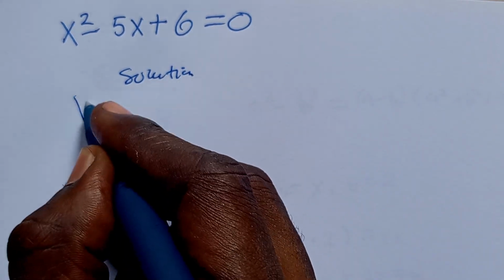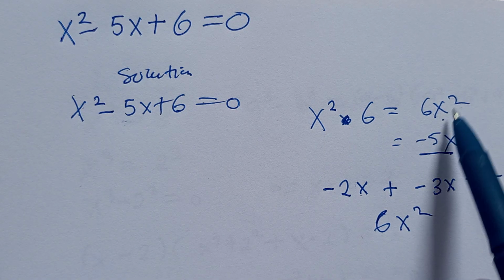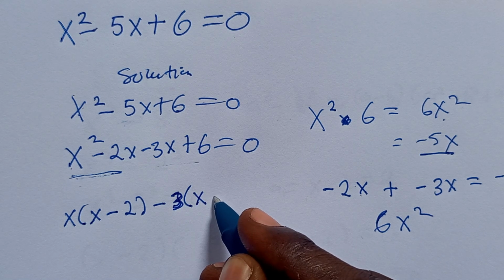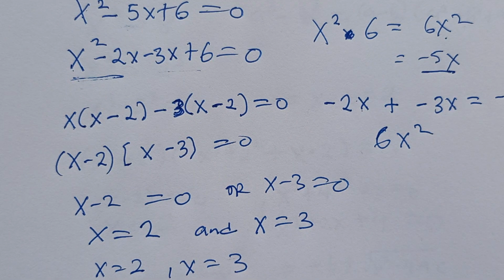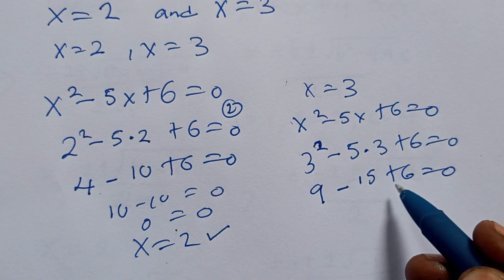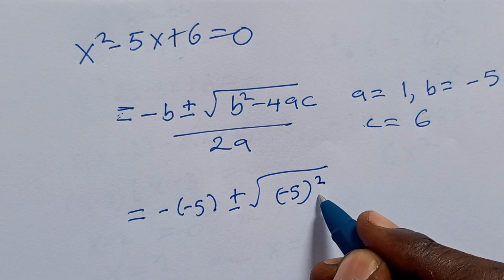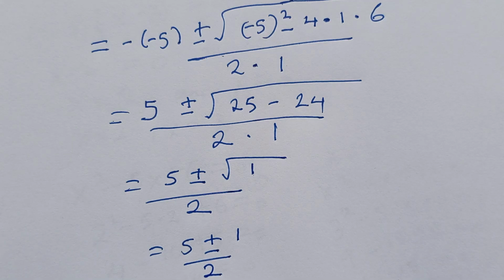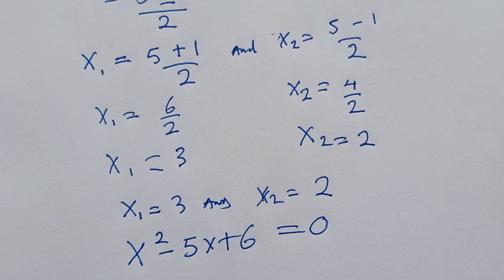How to Solve Quadratic Equations Easily | Factorization & Formula Method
Welcome to A Maths Class
How to Solve  x^2-5x+6=0 Using Factorization and Formula Method